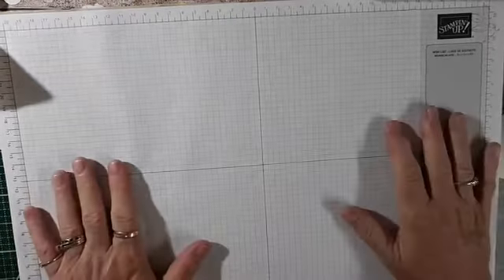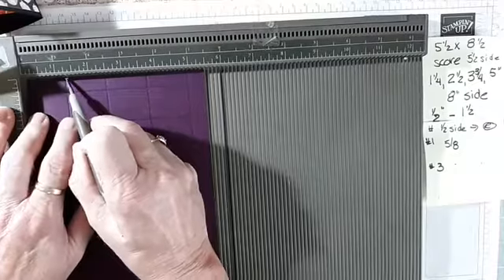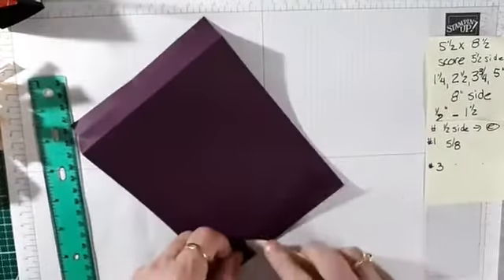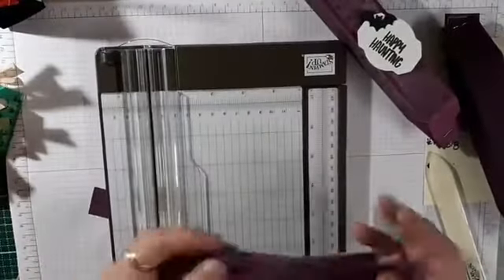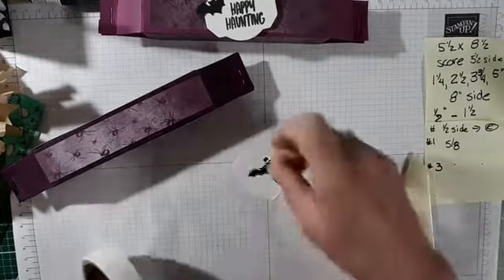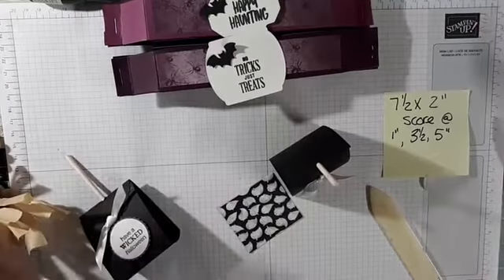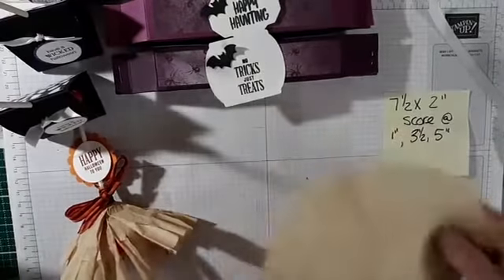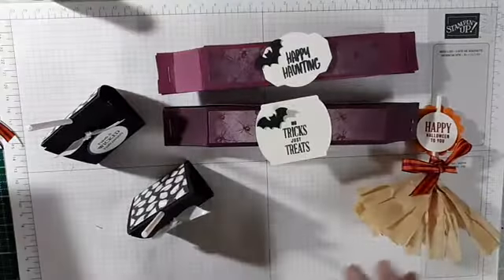Hallween treat holder 10 07 20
Create Halloween treat holders using Stampin' Up! products